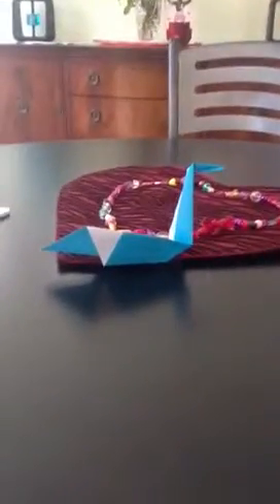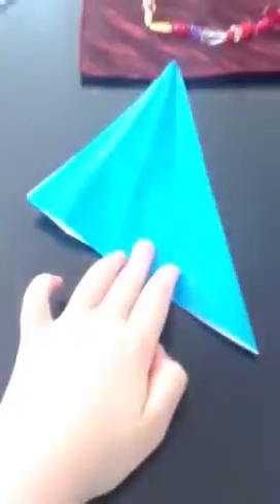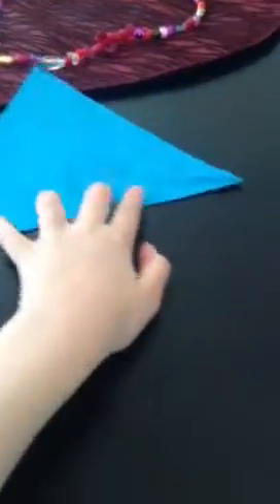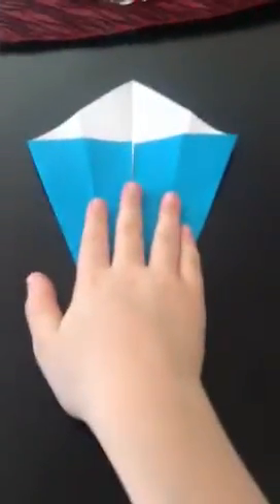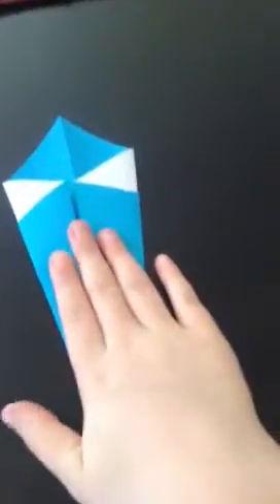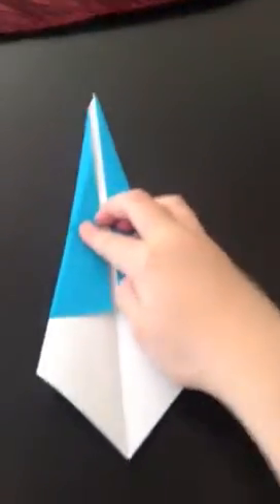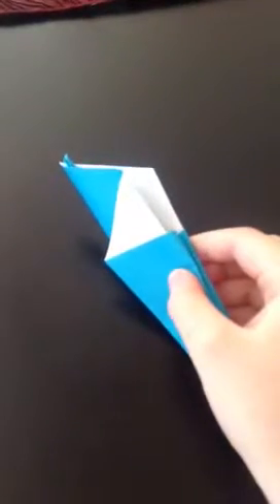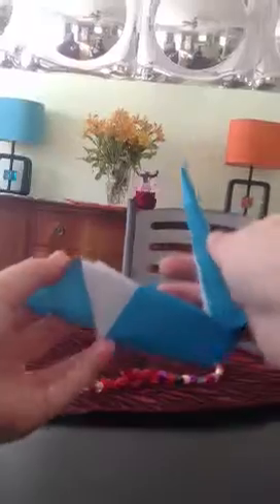How to make an origami swan